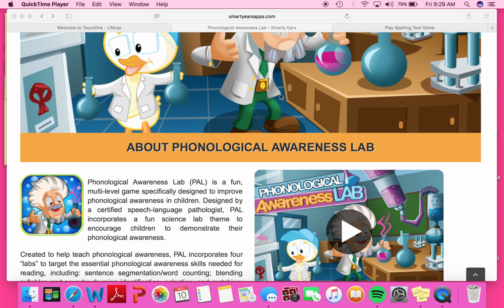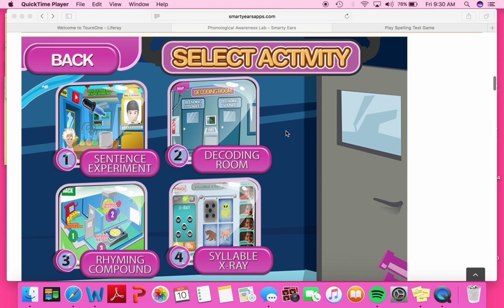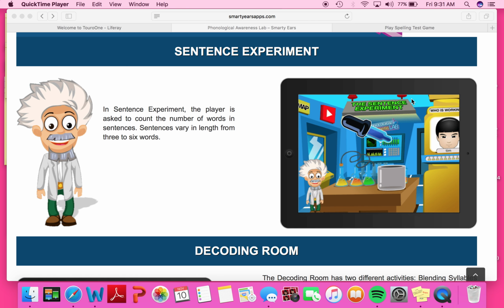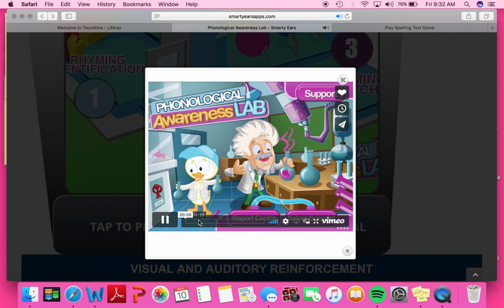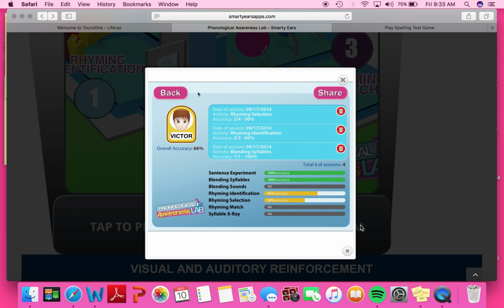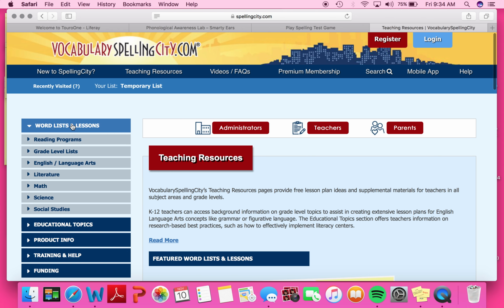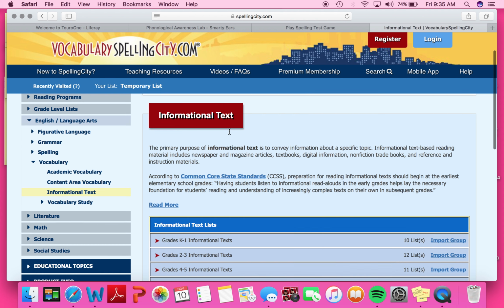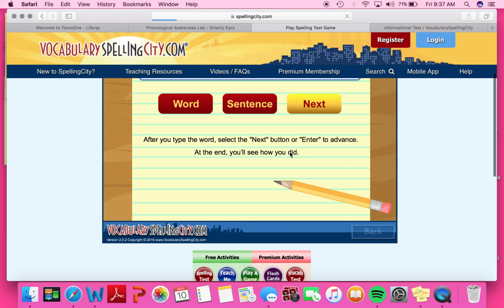Digital Resource Evaluation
Vocabulary Spelling City and Phonological Awareness Lab